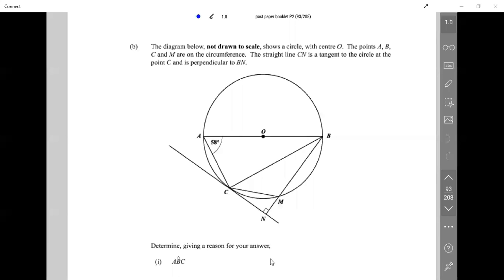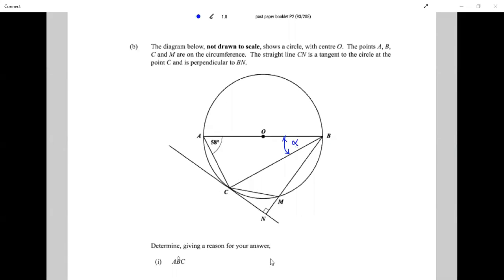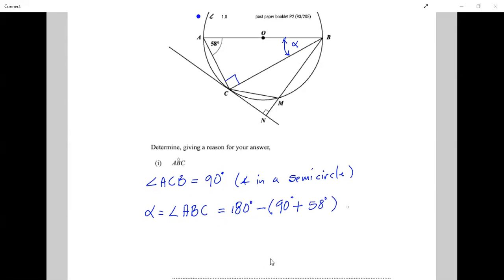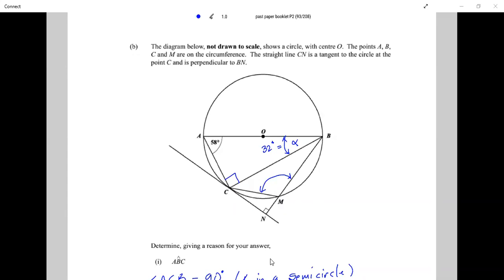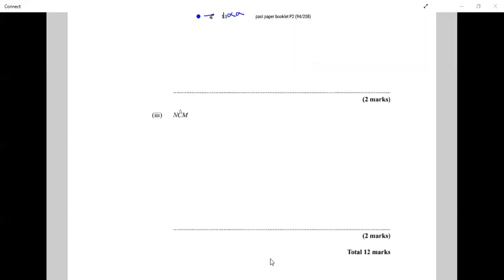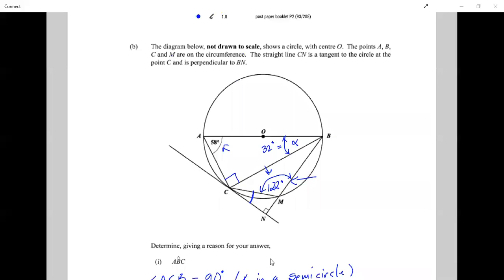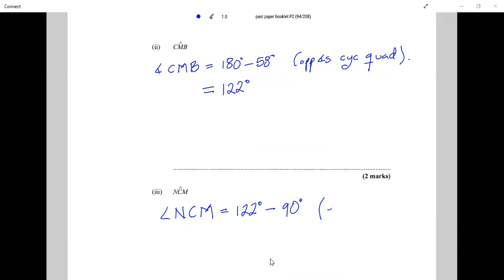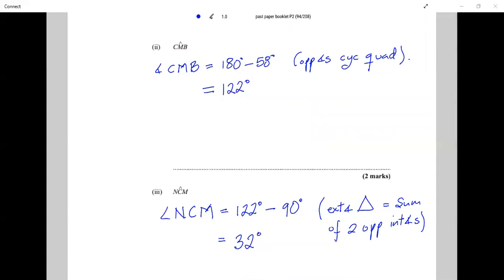5 - May 2018 Q9b